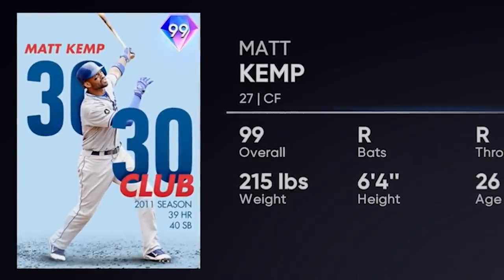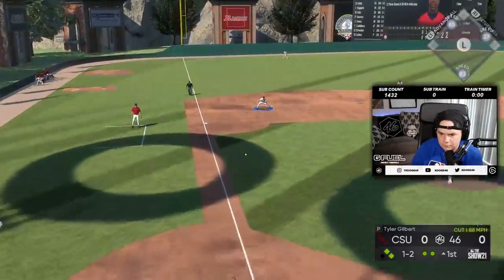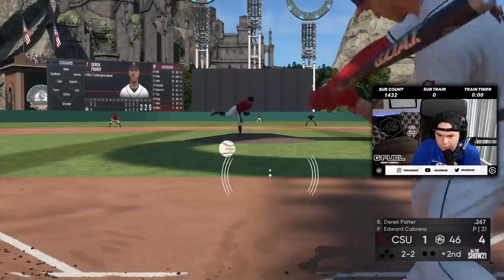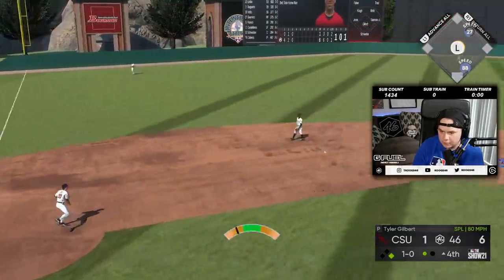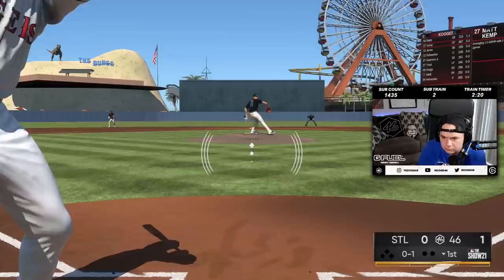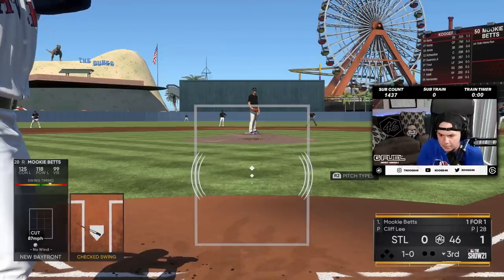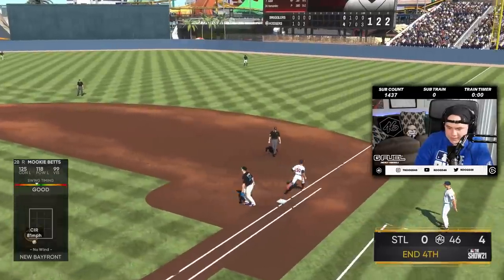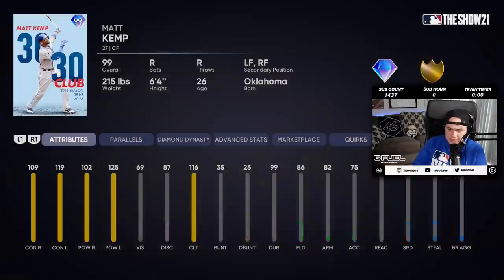the *NEW* 99 MATT KEMP is the BEST 6TH INNING BOSS!!